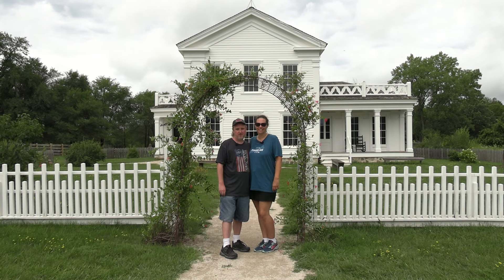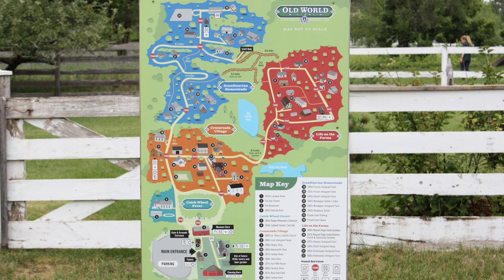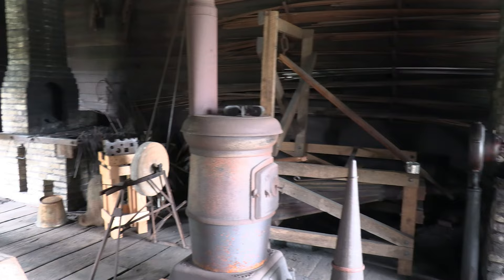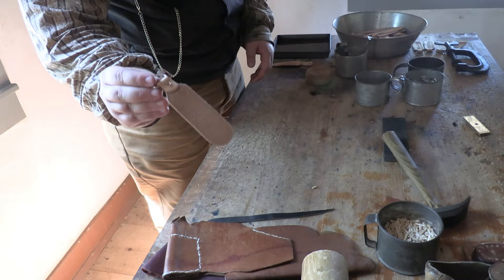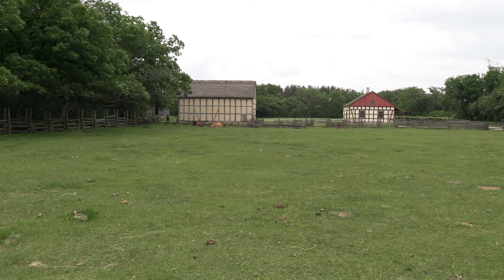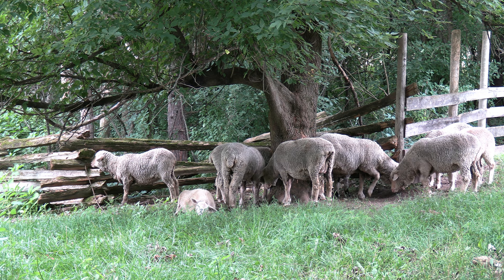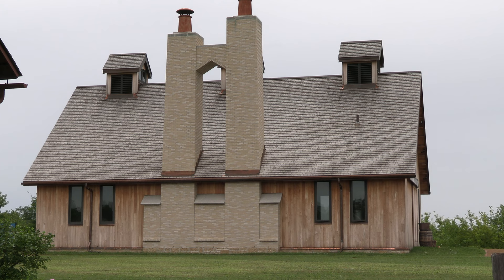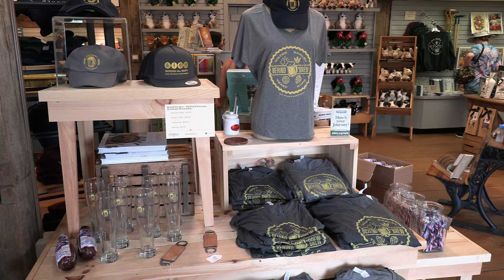Old World Wisconsin: The LARGEST Living History Museum in the USA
Learn about 1800s frontier living at Old World Wisconsin.  Farming, school, business, fun and now brewing.  Take a step back in time at this immersive museum.

Old World Wisconsin is about an hour drive southwest of Milwaukee in Eagle, Wisconsin.  Old World Wisconsin is a historic living museum with 60 unique structures on 600 acres.

We will showcase some of the buildings, and hear from the workers.  We will tell you about what items the kids can trade their tokens for.

We will interview the brewer Rob, and take a look at the new brewery on-site.

A big thank you to the Old World Wisconsin staff!

Credits:
Music: Covid Come Not Near by Nat Keefe & Hot Buttered Rum
Music: Everything Where it Needs to Be by Nat Keefe & Hot Buttered Rum
Music: The Star Spangled Banner - Band Only by The U.S. Army Band